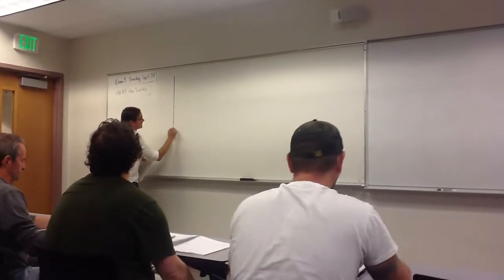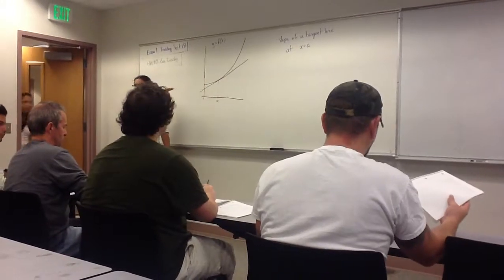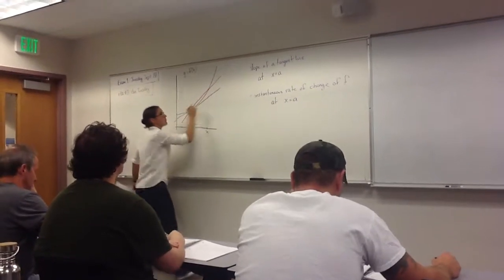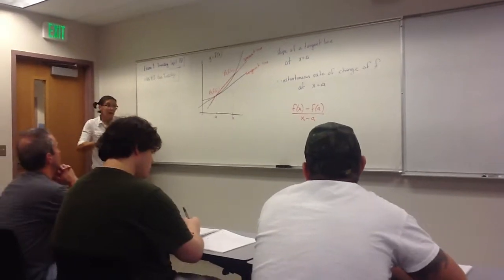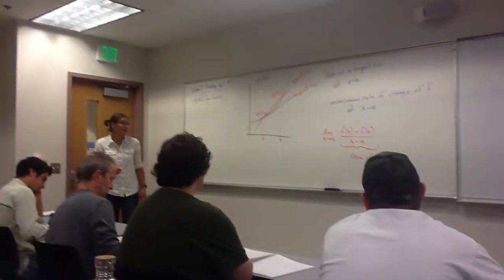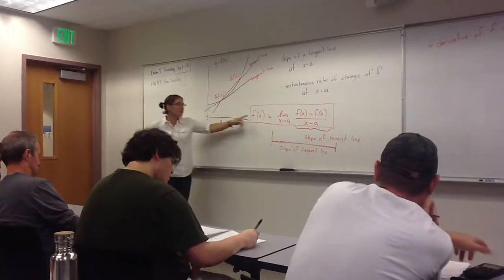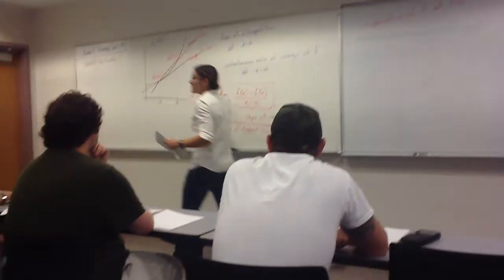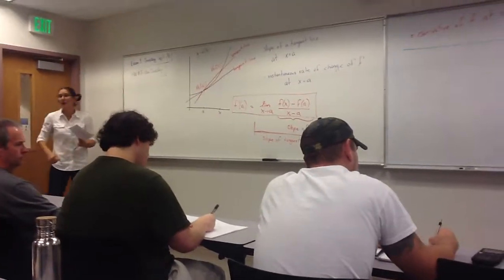Recall Tangent Line